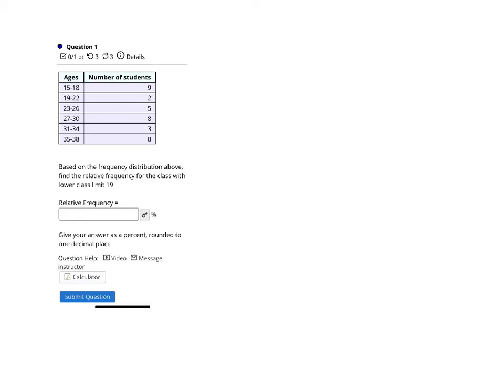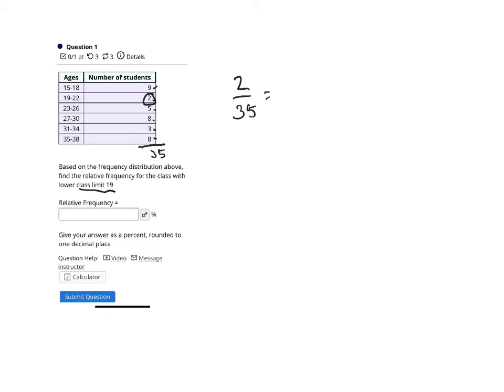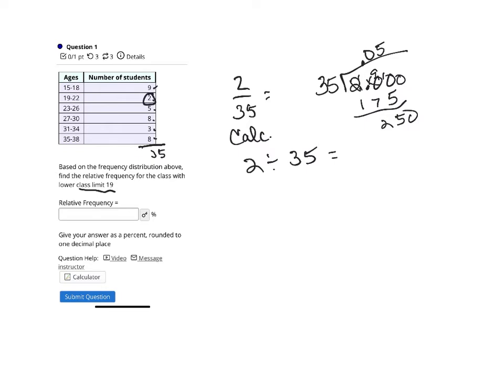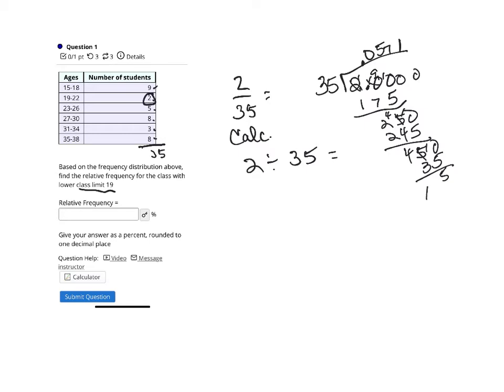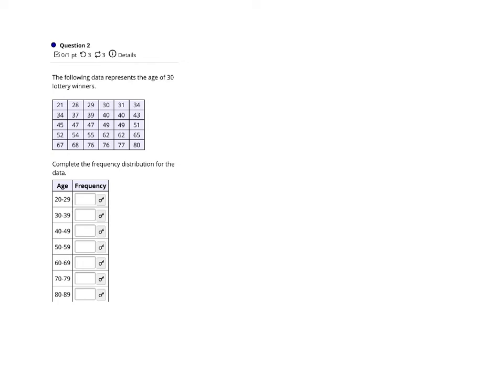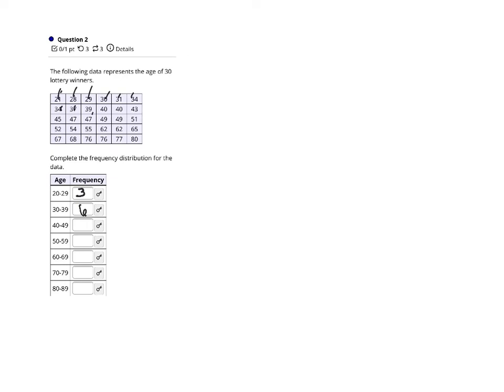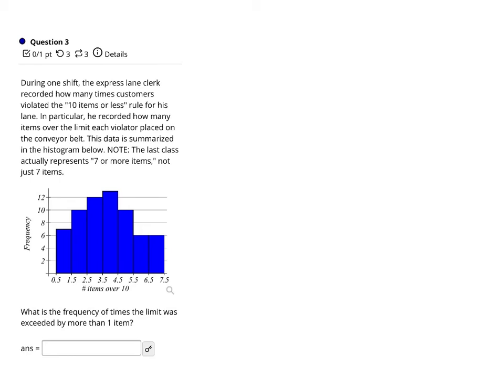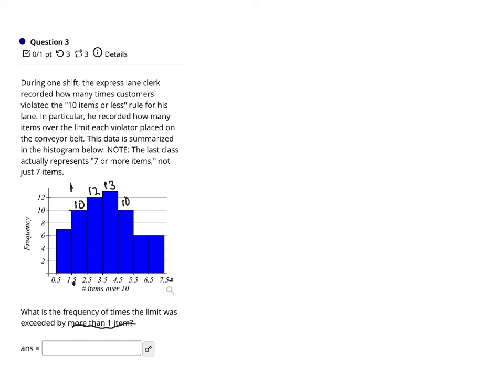Lesson 2 HW (1-3).mp4